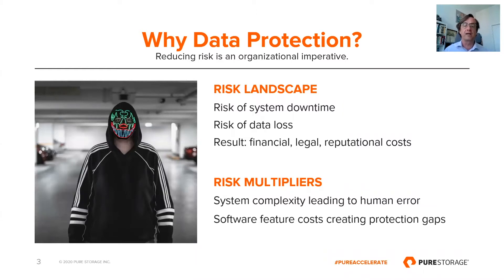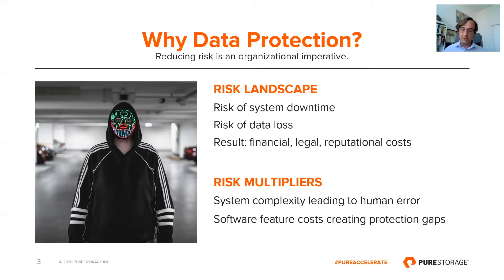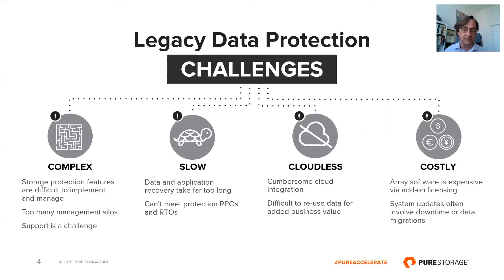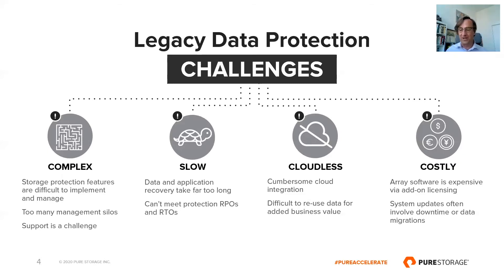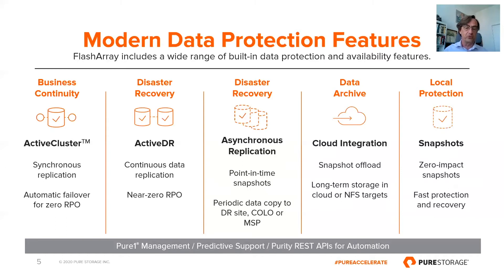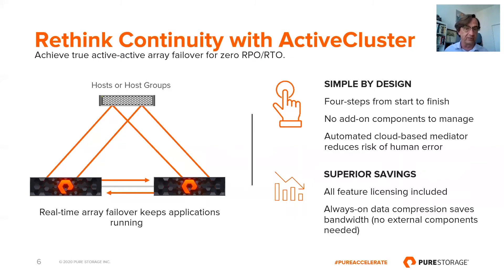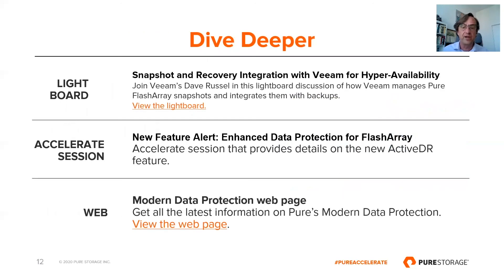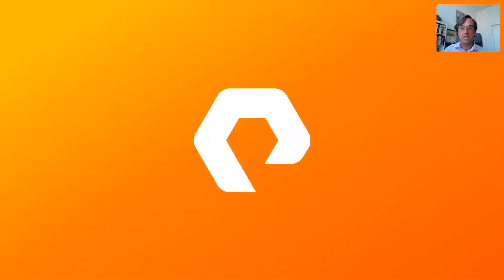Protecting your Data is a Snap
Every FlashArray has a wide range of site resiliency, data protection and copy technologies that are all included and easy to use. They cover the full continuum of data protection needs: real-time array failover for business continuity, disaster recovery simplified with continuous replication, protecting data with instant, zero-impact and immutable snapshots, and multiple options for asynchronous replication to support near-term recovery, local and cloud long-term protection.

Watch this video to learn how Pure's data protection technologies can help safeguard your data and drive more value from your Pure investment.